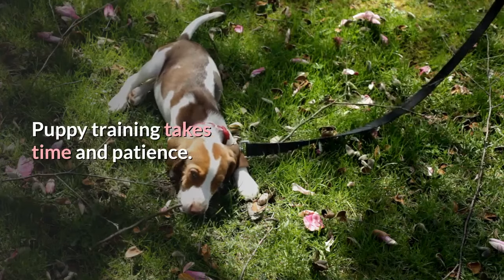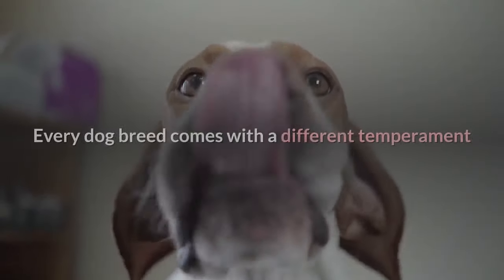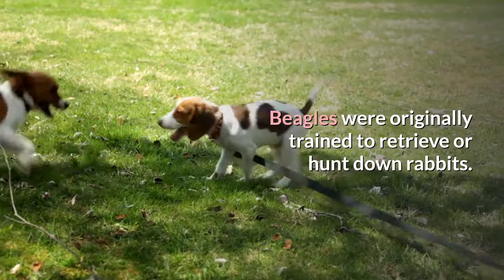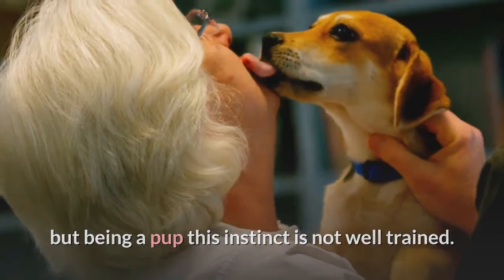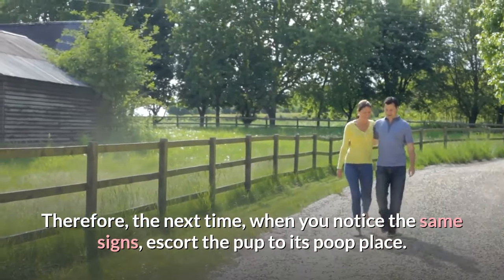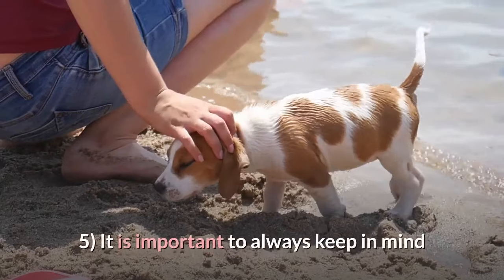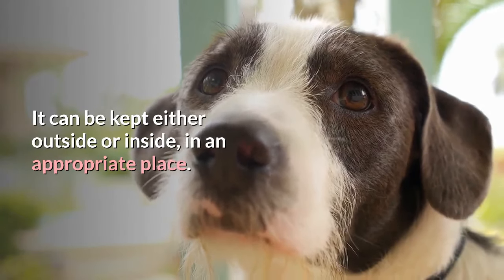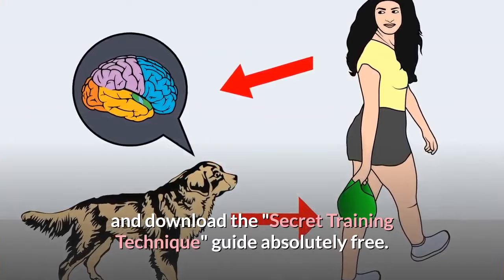How to Potty Train a Beagle puppy? Easiest Technique for Dog Owners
Many dog owners ask me for tips on how to potty train a beagle puppy. One main reason that explains why this is sought-after information boils down to the fact that beagle puppies have a bad rep for being difficult to potty train. But why is that?

In order to better understand this, it helps to take a closer look at what beagles are and how their genetic makeup has made them the wonderful and fascinating creatures that they are.

If you have chosen a beagle as a companion, you were most likely attracted to this breed's looks, and hopefully, its temperament, too. Beagles are not the easiest dogs to own.

On top of being adorable, they have a strong desire to be with their families, they are curious, lively, determined (one-track mind), and have lots of energy.

Beagles aren't reliable off-leash and need securely fenced yards to keep them out of trouble to prevent them from escaping. They are not the easiest dogs to train and teaching a hound to come when called can be challenging, unless you know how to use strong incentives to your advantage.

And when it comes to potty training, they can pose some challenges, but the first major hurdles can be overcome by getting inside the beagle's mind and using some strategies.